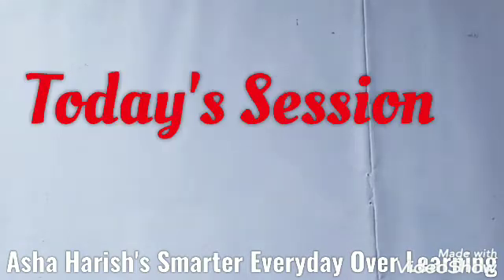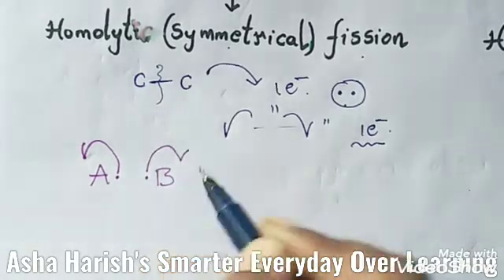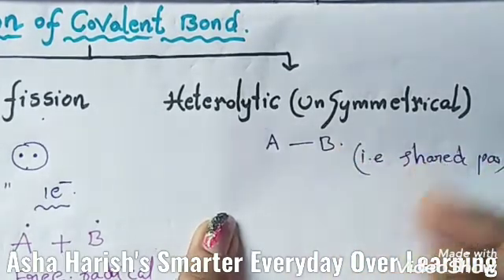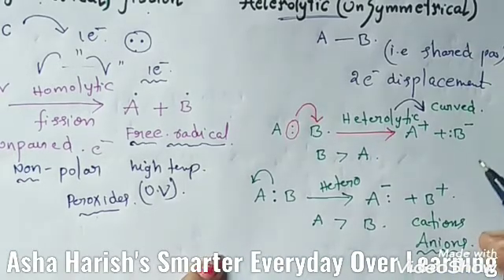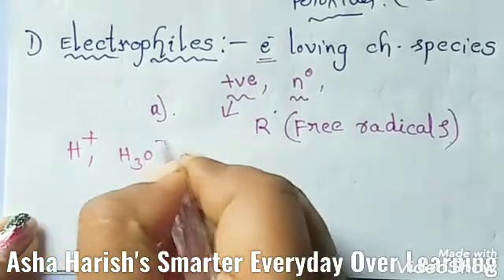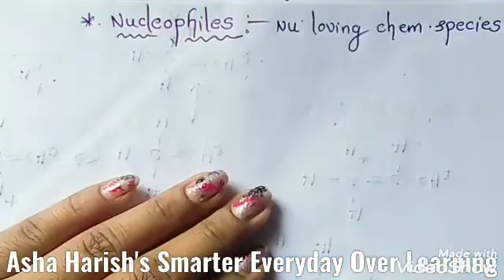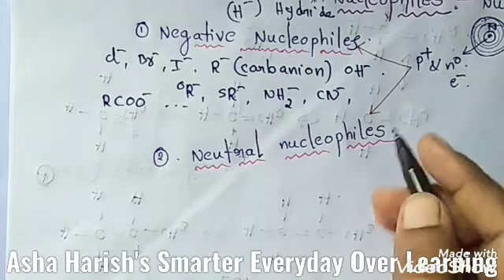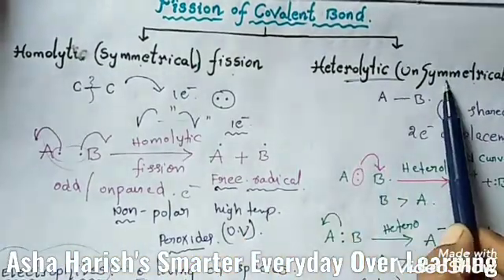Fission of a Covalent Bond || Electrophiles & Nucleophiles || Introduction part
3-D Structure and Shapes of Organic Molecules

 (Part 3)

Atomic Number and Mass ber

Ionic Bond

isoelectronic species

Tricks to find the Group number & Period No.